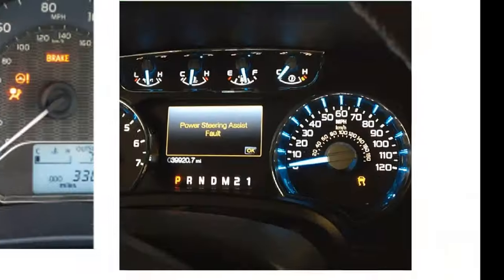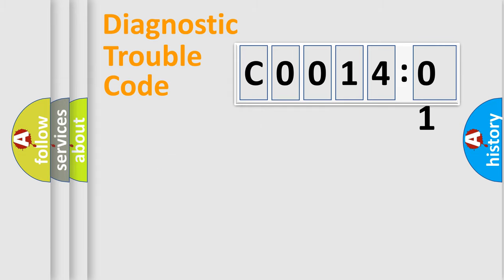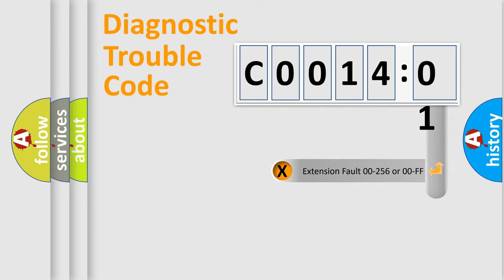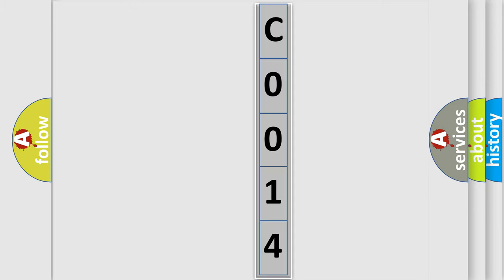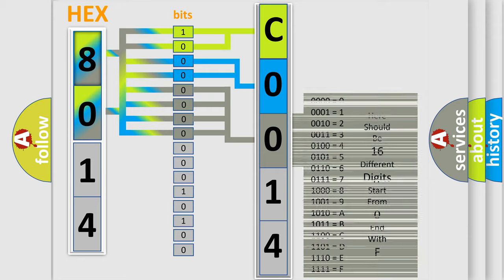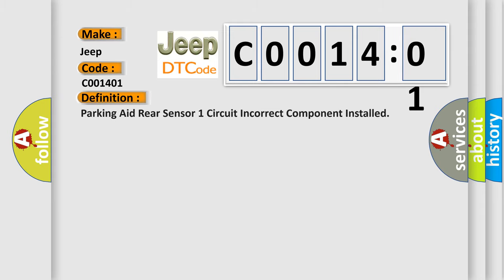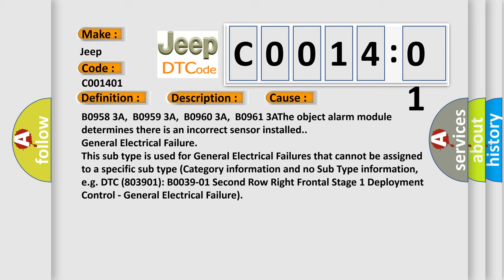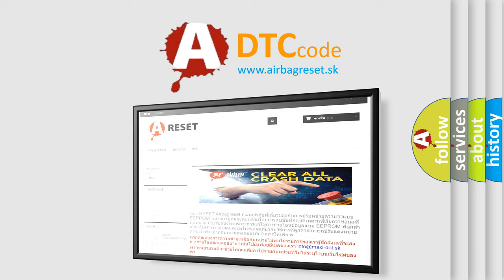DTC Jeep C0014-01 Short Explanation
Contents:
0:21 Basic DTC analysis according to OBD2 protocol standard.
1:48 Insight into programming
2:58 A diagnostically understandable description of the Diagnostic Trouble Code
3:05 Basic error definition

Make:
Jeep
Code:
C0014 01
Definition:
Description:
Cause:
B0958 3A,B0959 3A,B0960 3A,B0961 3AThe object alarm module determines there is an incorrect sensor installed.